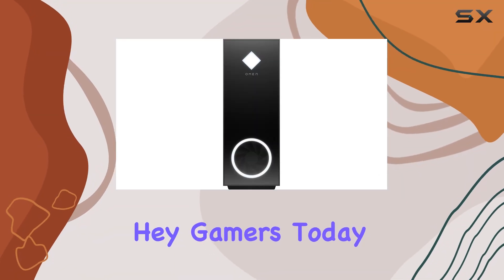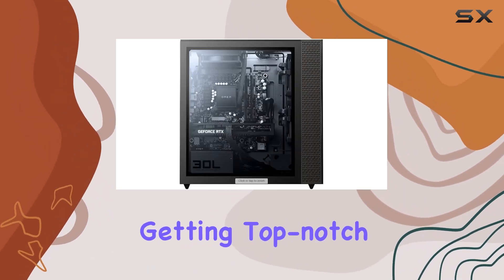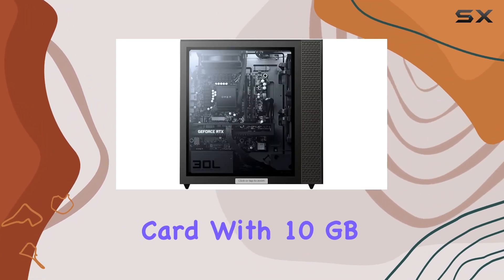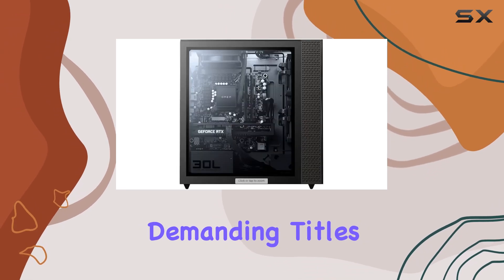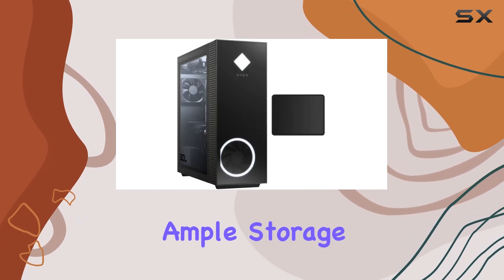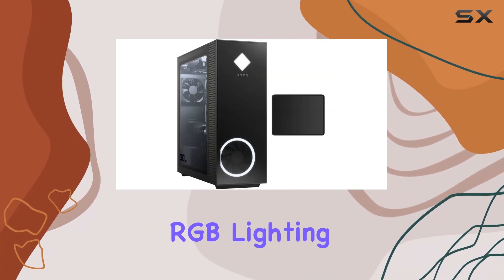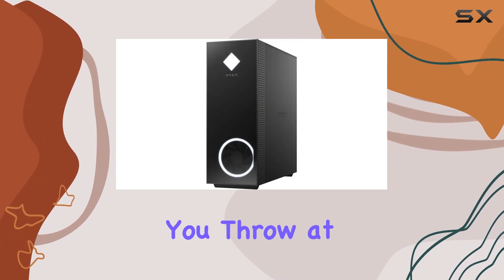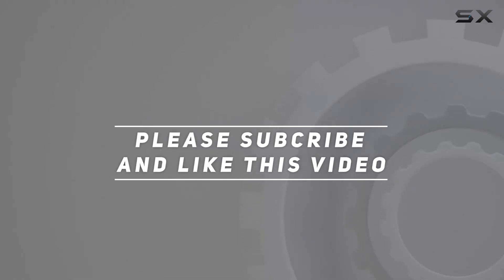Unleash Ultimate Gaming Power with HP OMEN Desktop | Ryzen 7 5800X & RTX 3080 Inside!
0:00 Intro
0:06 Review

Things that we mentioned in this video:
HP OMEN Gaming Premium : B0BFPG1TT9